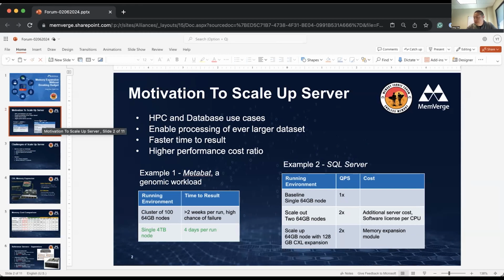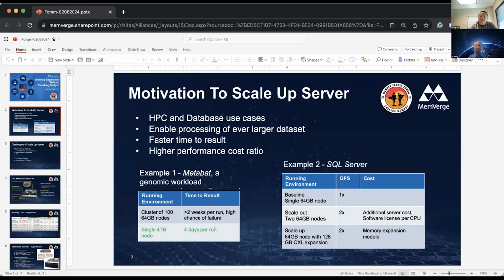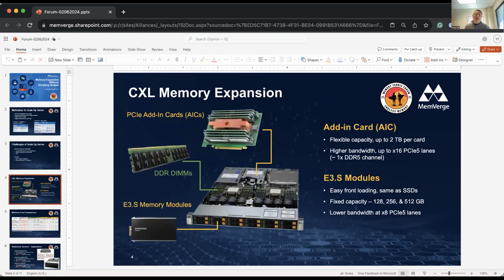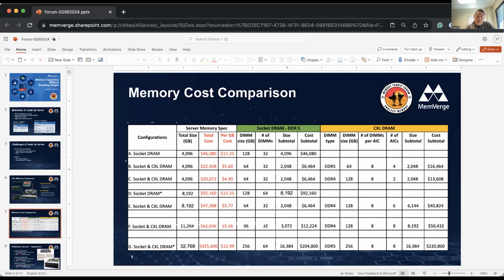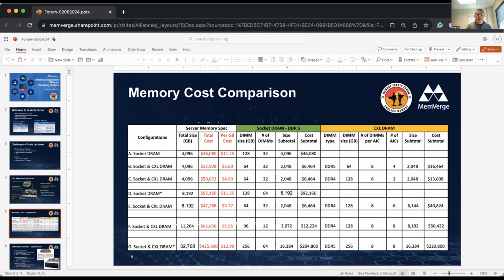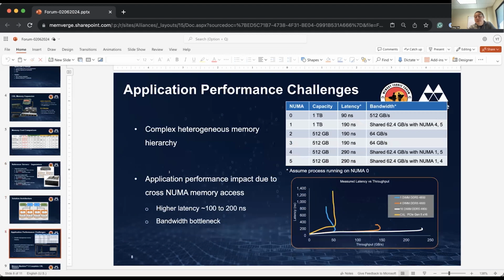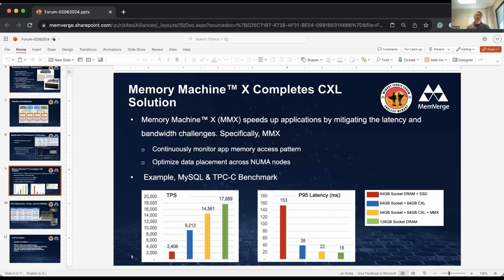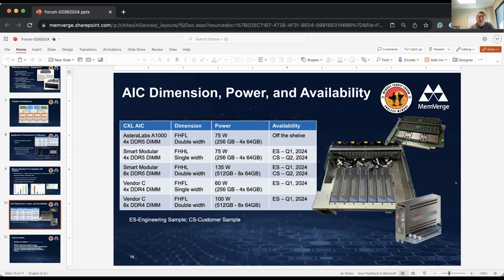MemVerge: Memory Expansion Without Breaking the Budget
MemVerge Field CTO Yong Tian shows what memory expansion costs with an analysis of various server configurations with up to 8TB of tiered DRAM and CXL memory.